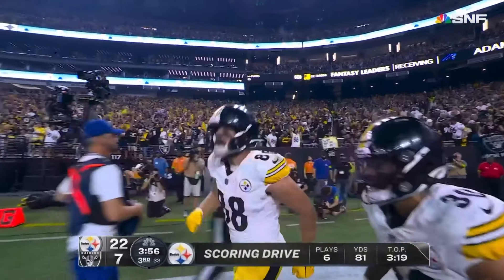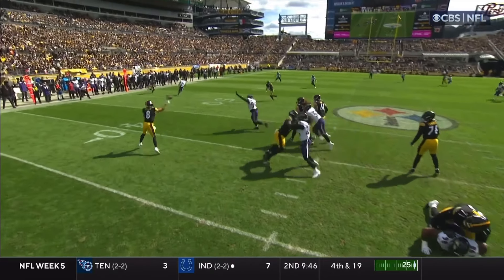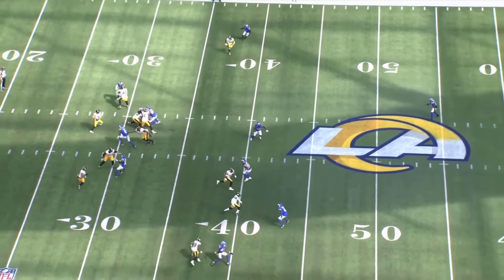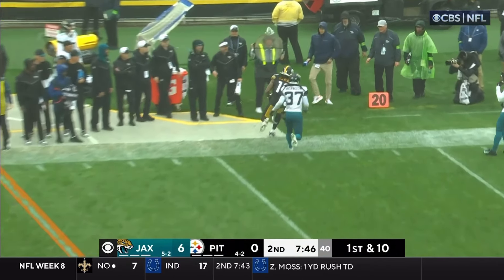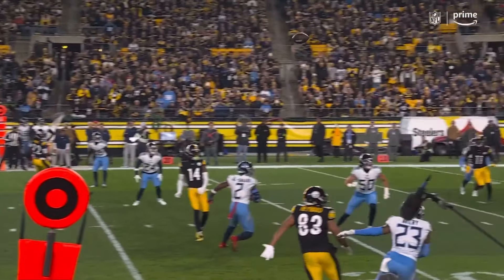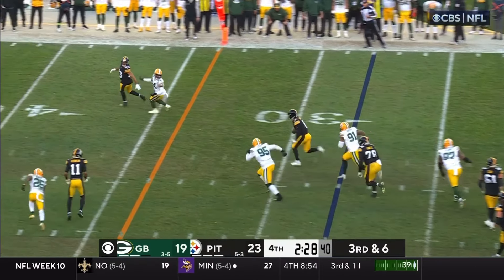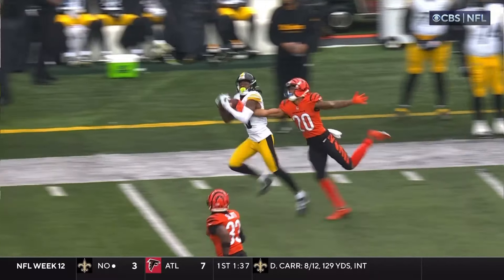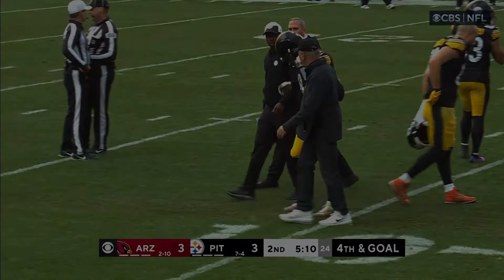Kenny Pickett: Best of 2023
I can admit it: the totality was better than I remembered. Lot of impressive stuff in here.